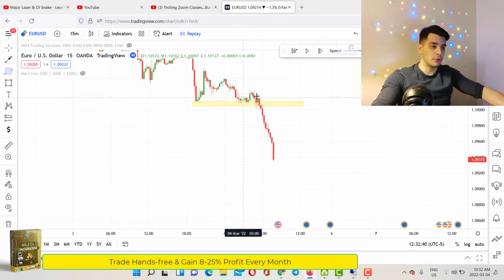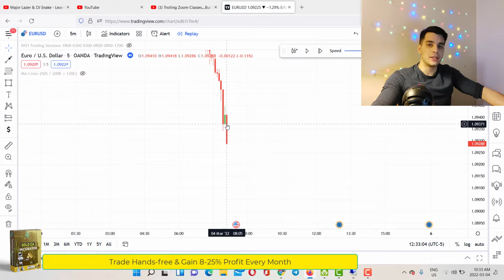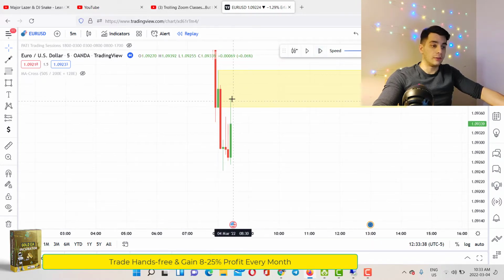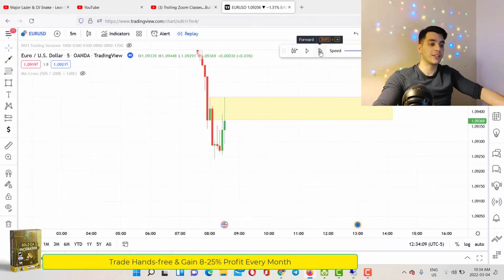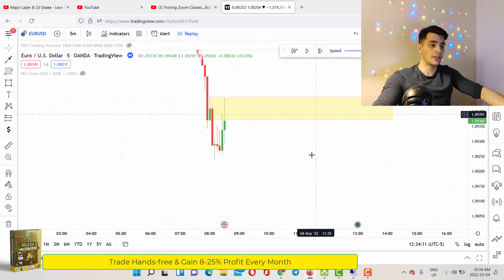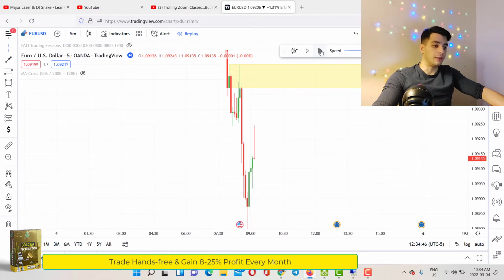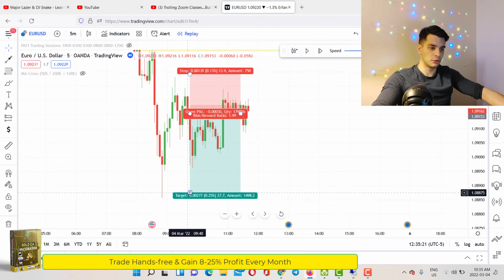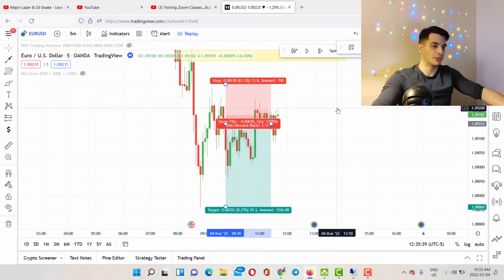Forex Live Trading: New York Session (03/04/22)| EURUSD,GBPUSD,NAS100,GOLD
In this video, I'm going to breakdown my live trading session and show you exactly why I took a trade on EURUSD and how you can use this smart money concepts trading strategy with Fibonacci retracement tool to do the exact same thing. I also analyzed XAUUSD, GBPUSD, NAS100.